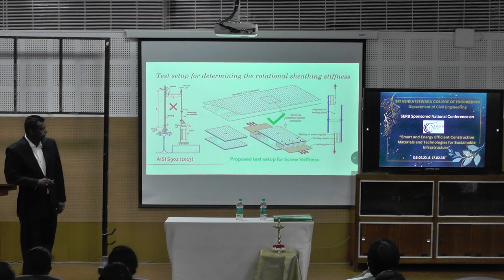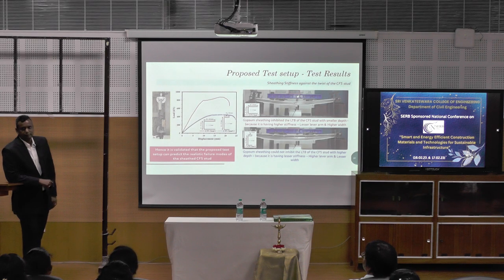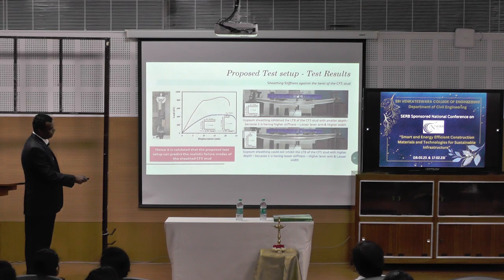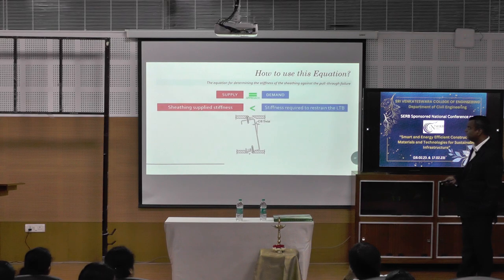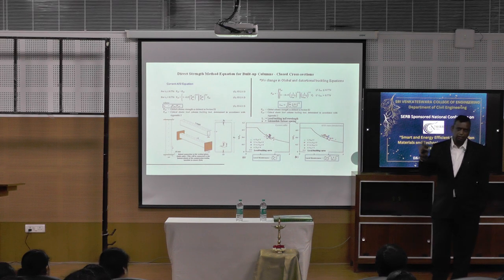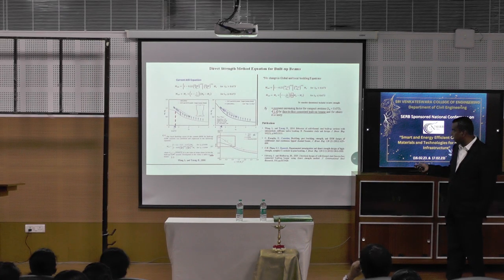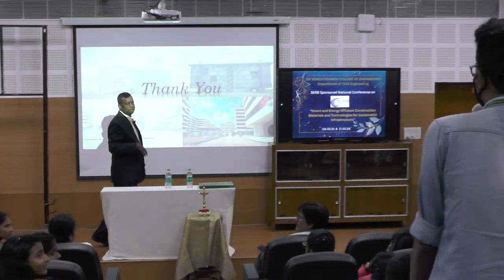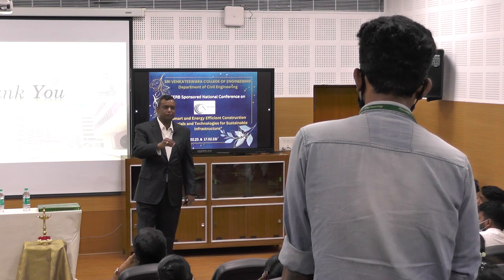Cold Formed Steel Wall Panels for sustainable construction by Dr.Mahendrakumar Madhavan-Day 1 Part 6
SERB Sponsored National Conference on “Smart and Energy Efficient Construction Materials and Technologies for Sustainable Infrastructure (SEMSI 2023)"
Date: 16th & 17th February 2023

Keynote Speaker:
Dr. Mahendrakumar Madhavan
Professor
Department of Civil Engineering
IIT Hyderabad